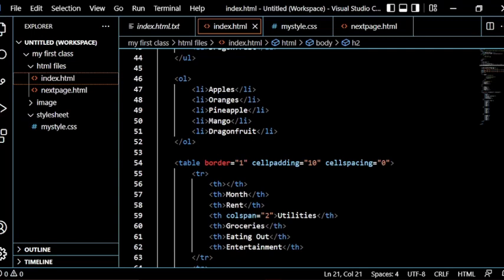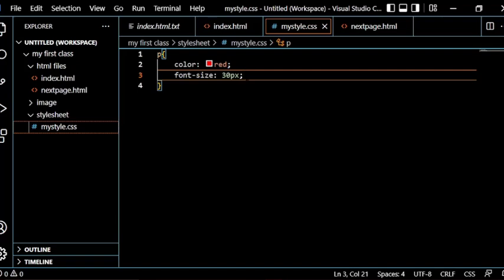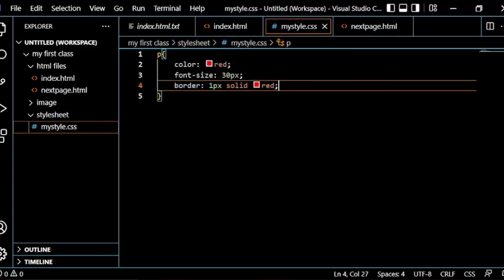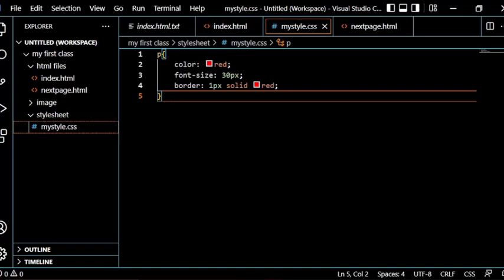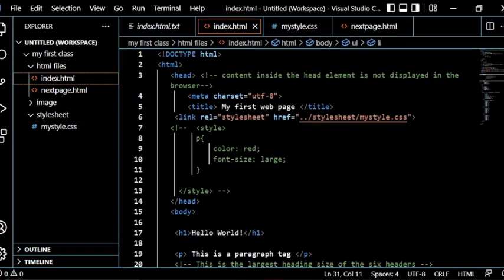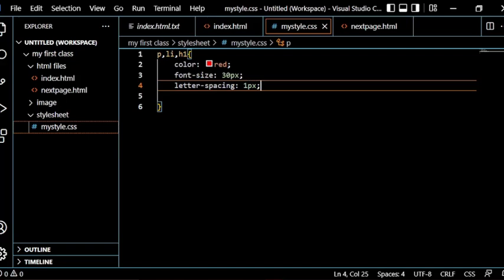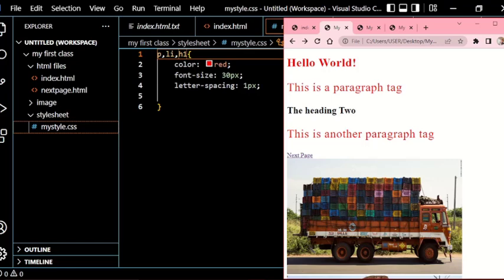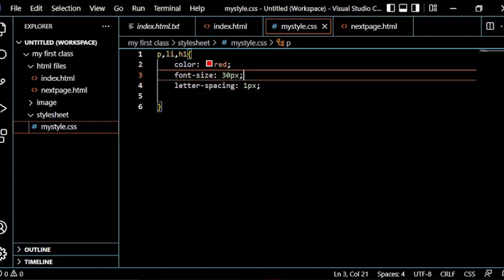How to style multiple properties